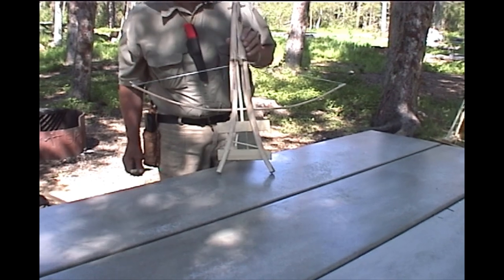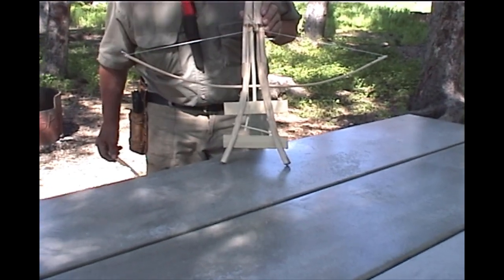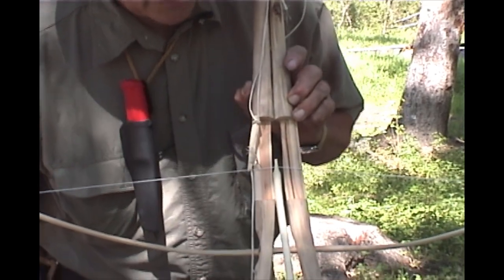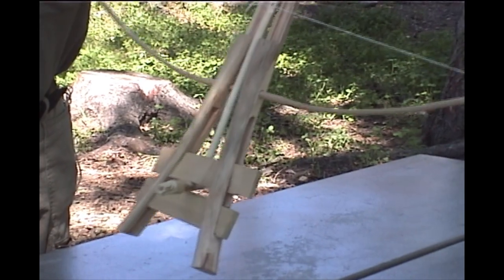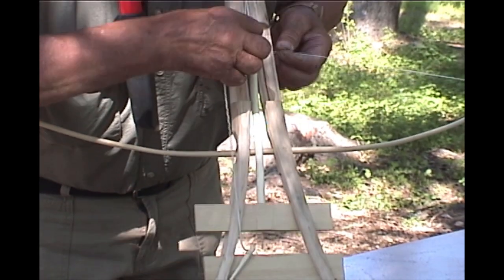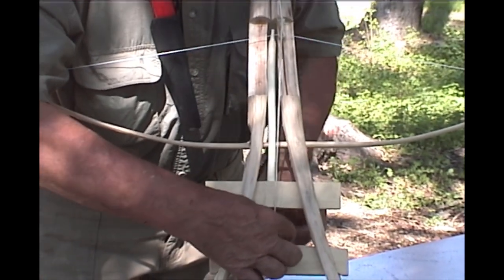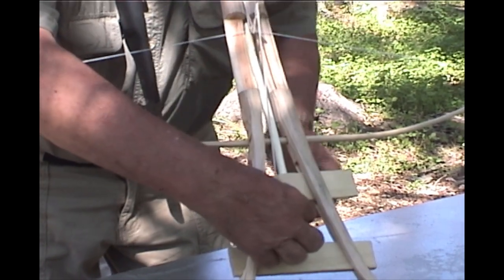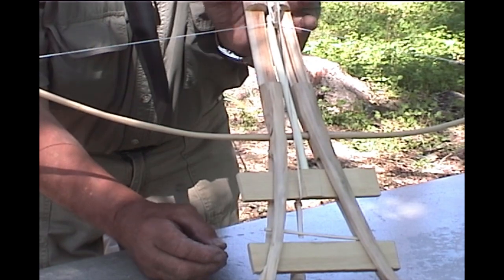Hand Crafted Weasel Trap with Mors Kochanski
Another installment of playing with traps with Mors and Randy. Filmed in 2000.